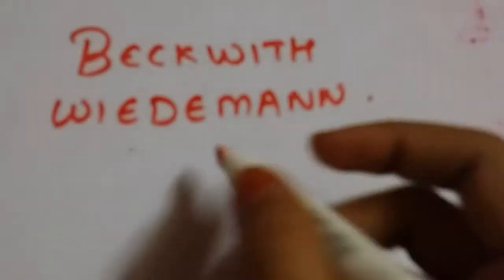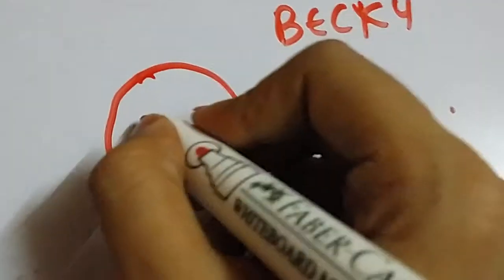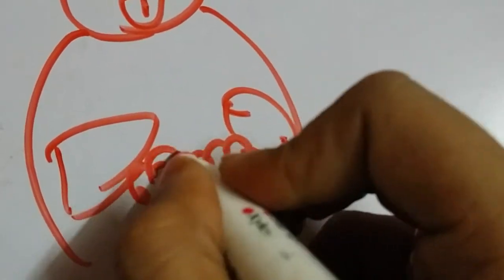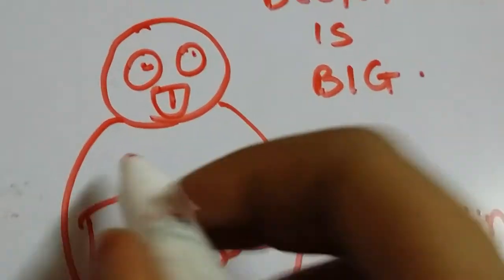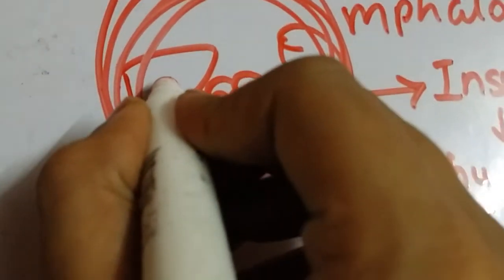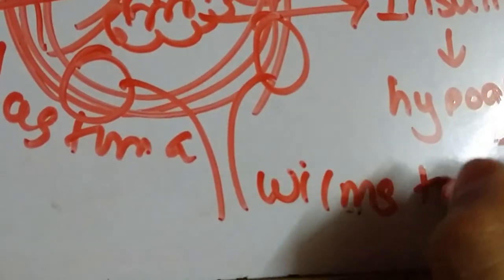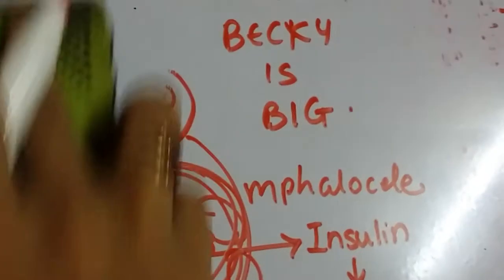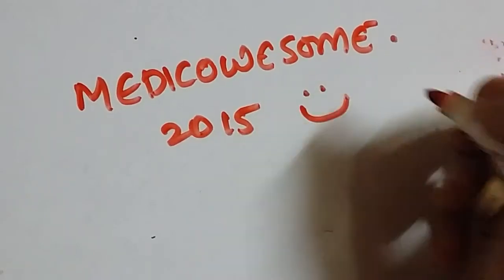Beckwith-wiedemann syndrome mnemonic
A short video!